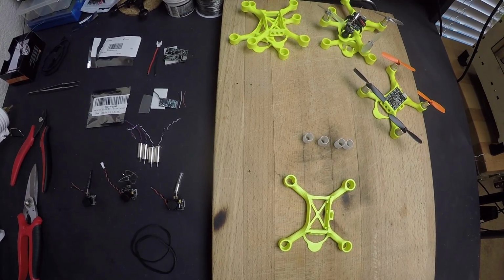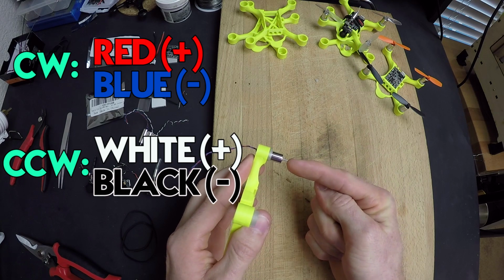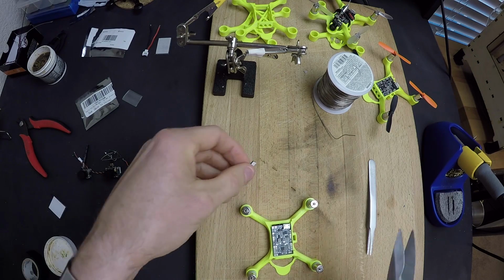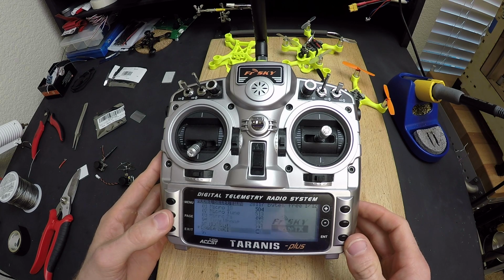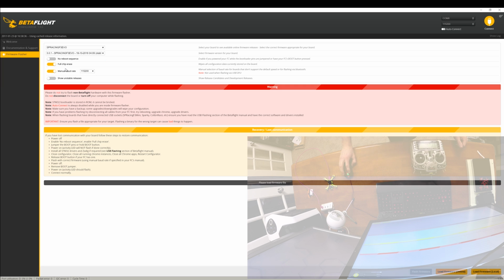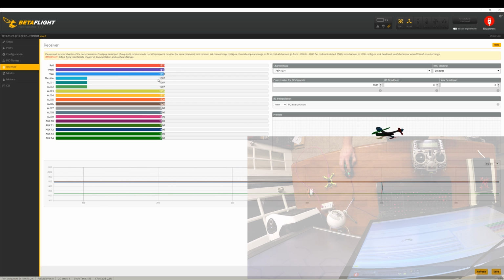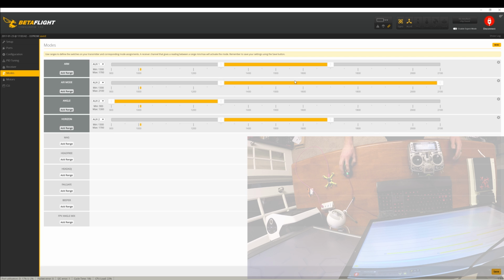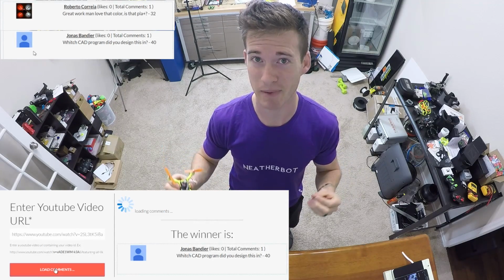Micro Quad Electronics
If you have been following along as I designed and 3D printed a micro quad frame then this is your next step! I show how to install all the electronics into the MK XI Micro Quad frame and get you flying!

I explain how to connect the Tiny FrSky receiver to the F3 Evo Micro Brushed flight controller using SBUS. Then I show you how to install the motors into the frame and solder them into the FC. After the FC and RX and motors are all connected and mounted the FPV camera is what get soldered in next. After all the components are soldered in I show you how to set up the Taranis and bind it to the Micro Quad.
After that I open up BetaFlight and walk you through the process getting all the settings just right for this fantastic little drone.
I hope this helps you get in the air faster and with fewer headaches. Multirotors are so much fun, but sometimes getting into the hobby can be difficult!

I am learning as I go and definitely do not know everything.

LINKS

SpinTech Motors
*OR*
Hubsan X4 Motors

Batteries & Charger

FPV Camera

Taranis Transmitter

Fatshark FPV Goggles

MUSIC
Alan Walker - Force
ANDROZIIX - Punisher